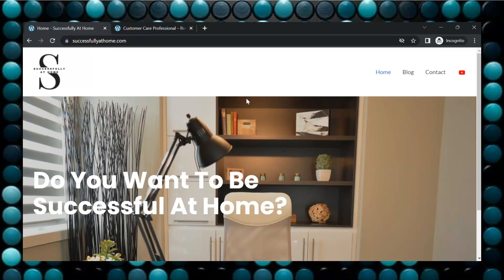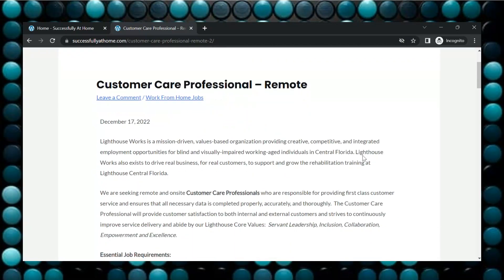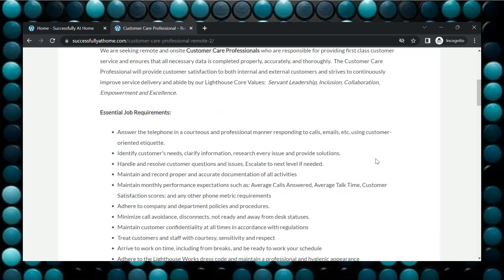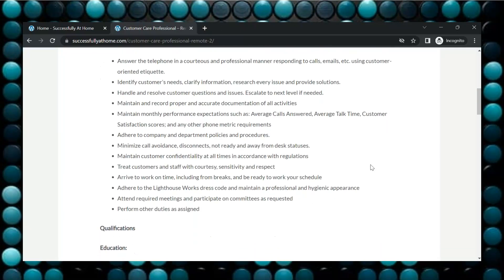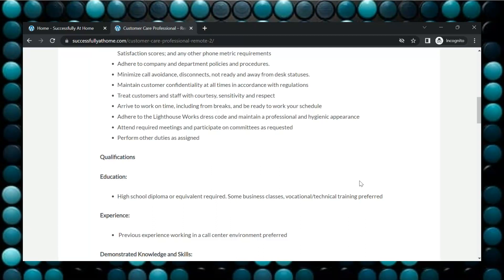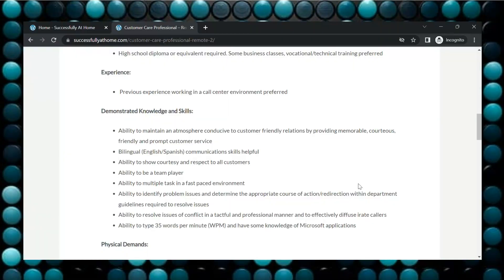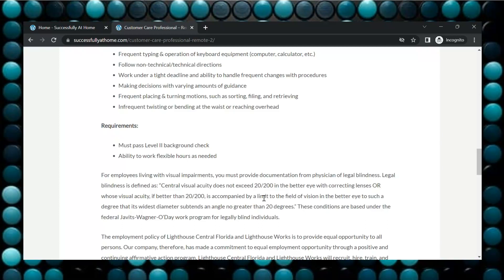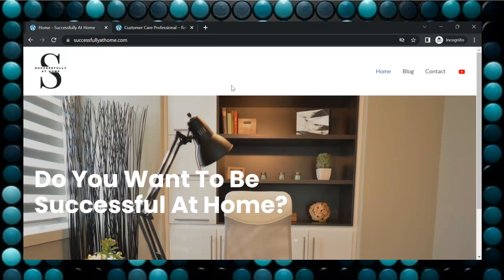$580 per week | Remote Customer Care Professional | No Experience Needed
Here is a brief snapshot of the company and position.

They are seeking remote Customer Care Professionals who are responsible for providing first class customer service and ensures that all necessary data is completed properly, accurately, and thoroughly.  The Customer Care Professional will provide customer satisfaction to both internal and external customers and strives to continuously improve service delivery.